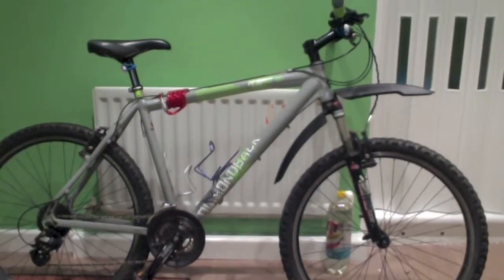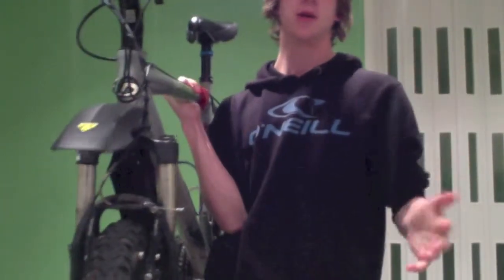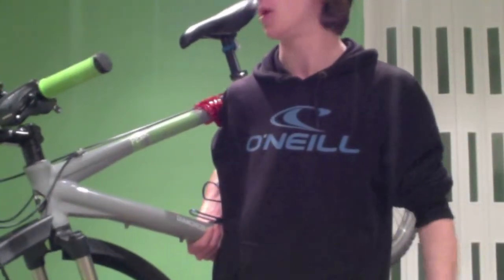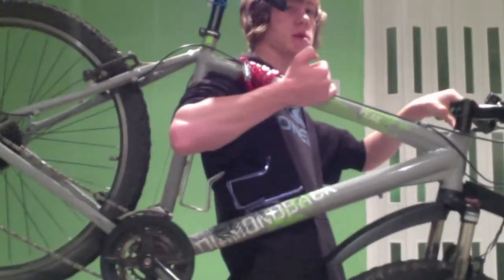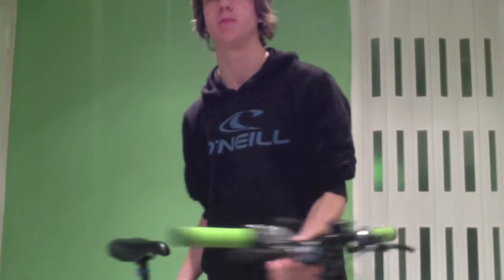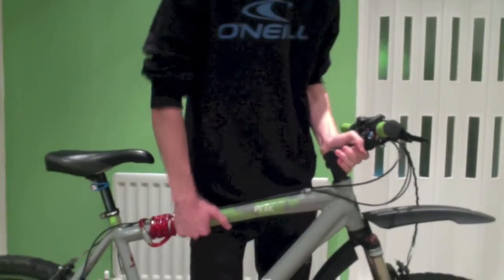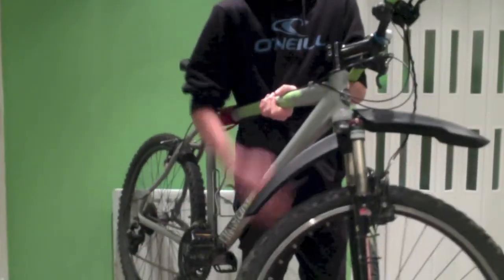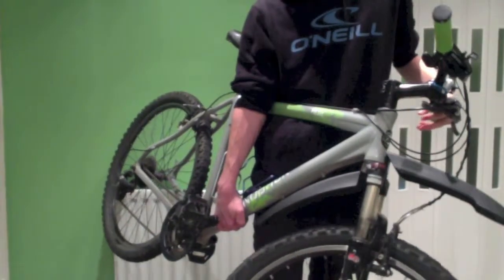Lifting a bike